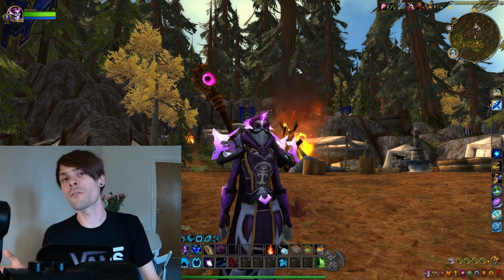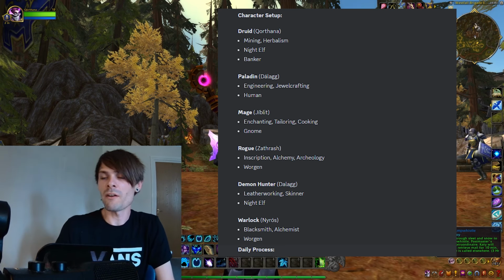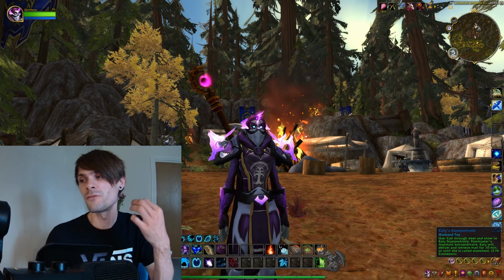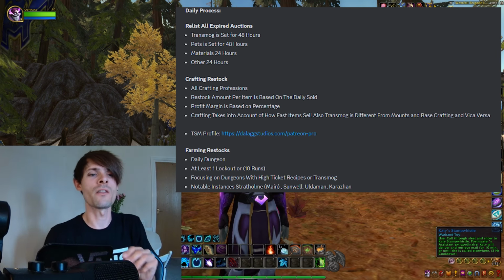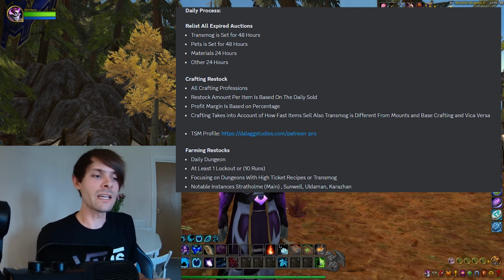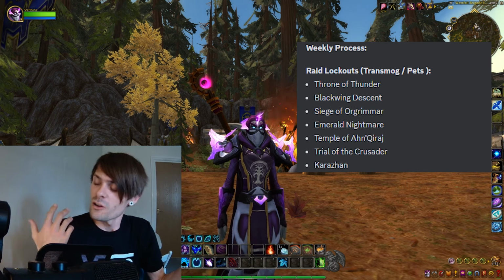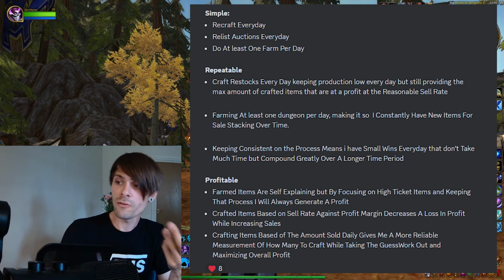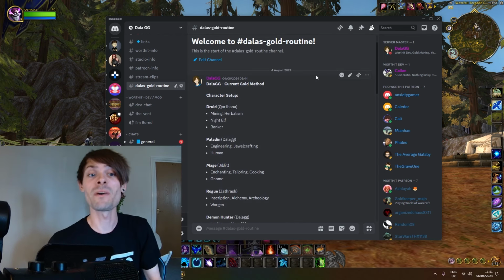My Gold Making Routine In WoW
Community Addon!!!